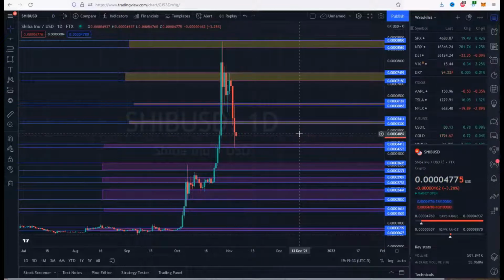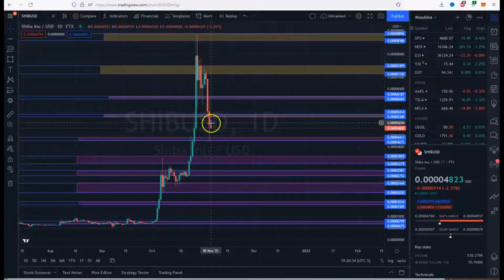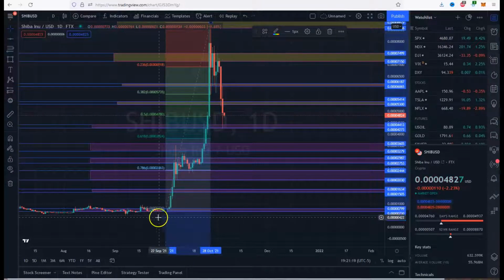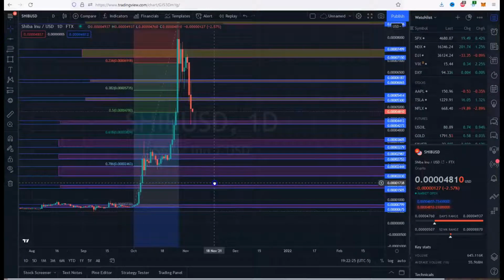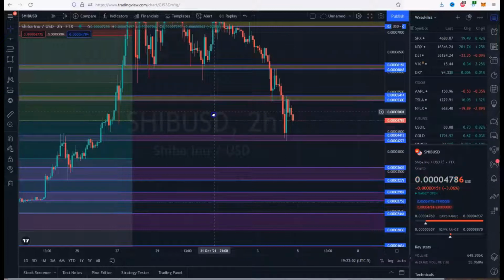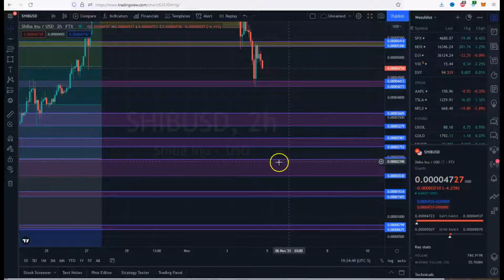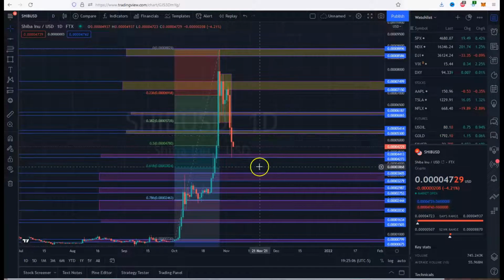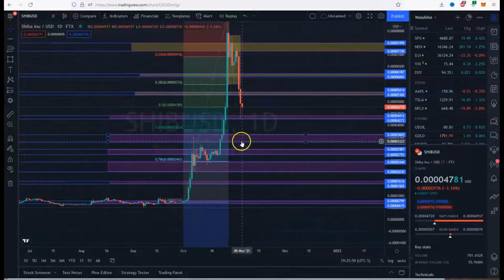Shiba Inu Coin Technical Analysis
Shiba Inu coin has had a wild run. We look at the technical analysis.

Videos ARE NOT recommendations to BUY/SELL any security We Are Not A Financial Advisor.